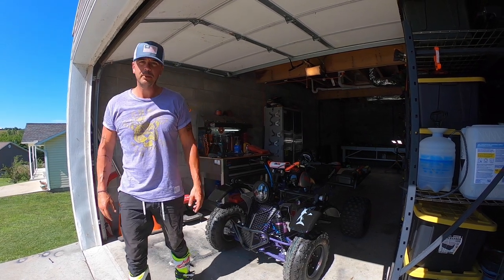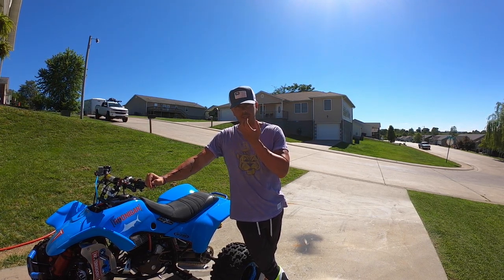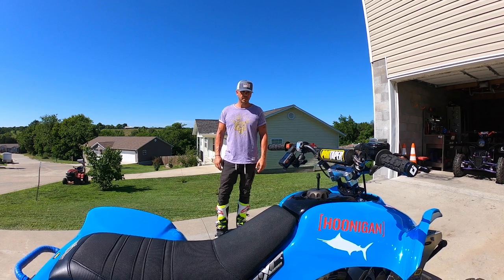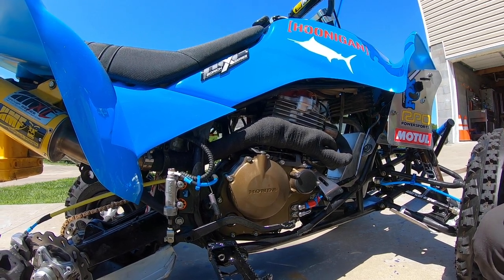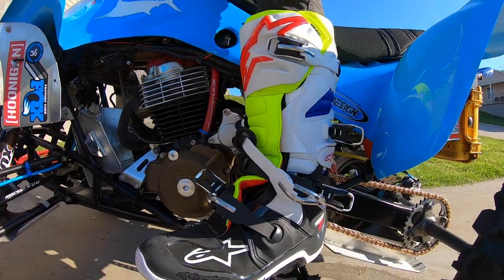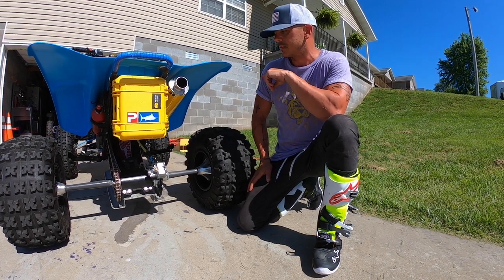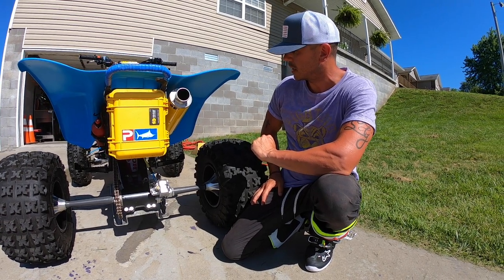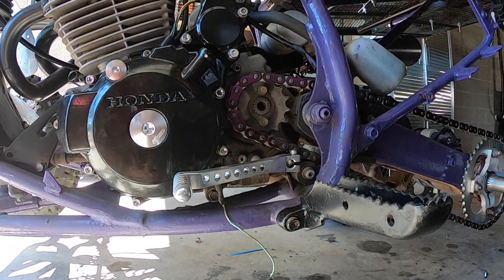Big Bore 400EX - 440EX Top Speed Test. Showcasing Custom, Handmade Brakes Lines From Core Moto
In this video, we use a Garmin inSearch Mini to test the top speed on this bored 440ex. Custom Core Moto brake lines just made it onto this bike, and finally we found some foot pegs that we love! Check out the 400ex foot pegs over at p4quads, because we think you're gonna love them too.

Parts & Cost List:

Initial purchase price- $900
First engine build- $1000
Second engine build- $1000
Third engine build- $1500
Custom Wiring harness- $600
Alba Racing beadlock wheels- $370
Plastics- $500
Rigid headlights- $190
Rigid lights installation- $200
Core front/rear brake lines - $260
Alba brake line clamps- $15
ASV levers- $135
Pro taper Bars- $140
Starter switch- $40
Houser anti-vibe bar clamp- $95
Fox Shocks Float 3- $620
Renthal rear sprocket 36 teeth- $78
Pro X front sprocket 14 tooth- $15
Tusk Rear hubs- $105
CFM oil cooler- $160
CFM shrouds- $55
CFM Battery box- $150
American Star tie rods- $90
American star tie rod ends-
OEM Honda skid plates- $325
Pelican tool box- $48
HMF muffler- $440
ModQuad case saver- $25
Alba Racing intimidator front bumper- $80
EK premium X-ring chain 520 pitch- $182
Yuasa battery- $66
UNI dual filter- $31
Alba gas cap- $26
Cerakoted Engine Covers- $200
Engine cover helicoils- $264
Lonestar bearing carrier - $170
All Balls wide carrier bearings - $45
Outlaw racing rear brake disk - $50
Honda OEM rear caliper and master cylinder - $190
CRU rear axle nut/clip/sleeve - $44
Alba Racing +1” steering stem - $160
P4Quads Foot Pegs - $95

Engine crankcase seal kit from Outlaw Racing

Crankcase plugs from Outlaw Racing

Billet Shifter from Pro Design

32mm chain roller from ModQuad

Plastics treated with Gtechniq C4

Paint is the following:

- Base coat: PPG self-etching epoxy

- Intermediate: CARC two-component, waterborne, acrylic aliphatic urethane used for military vehicle coating.

- Finish: Spectracron 380 2-part High-Solids Poly-iothane, Polyester Polyurethane, enamel topcoat

Spectrocron 380 is used to paint heavy equipment such as skid steers and front-end loaders and has a pencil hardness greater than most powder coat systems.